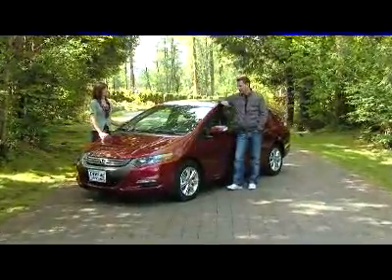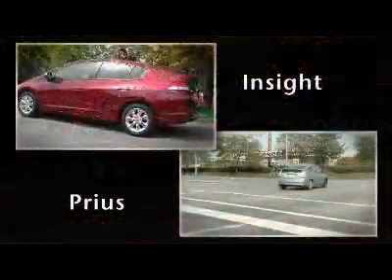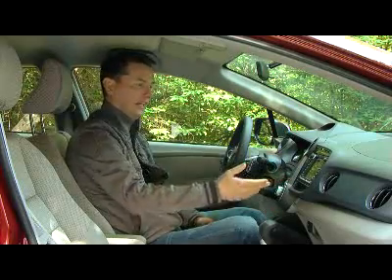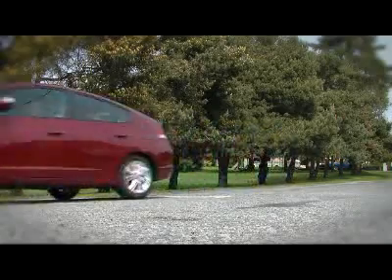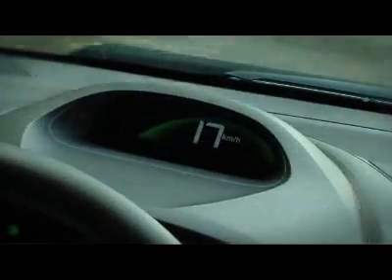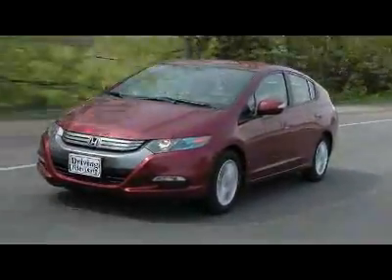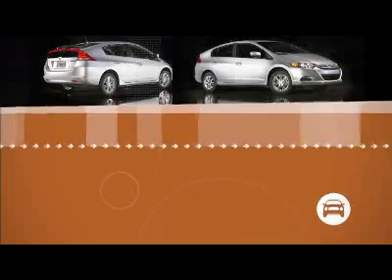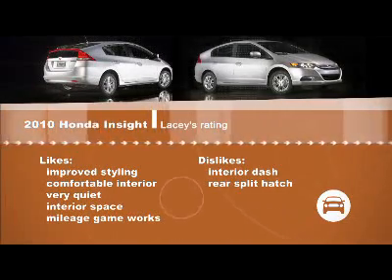Honda Insight (Archive)